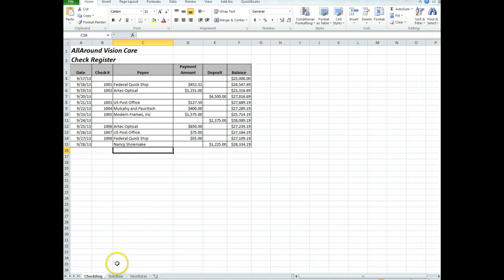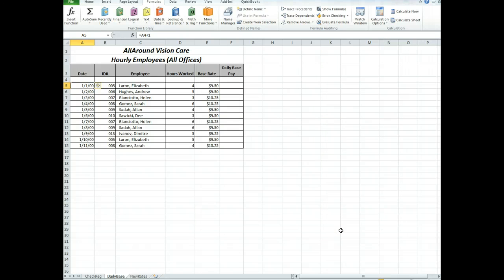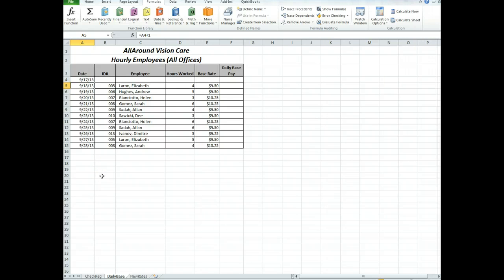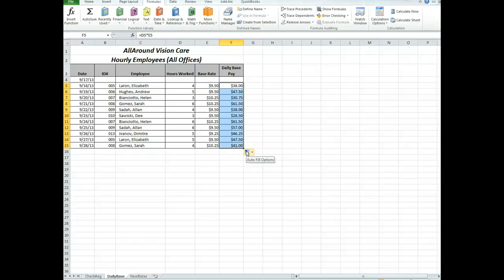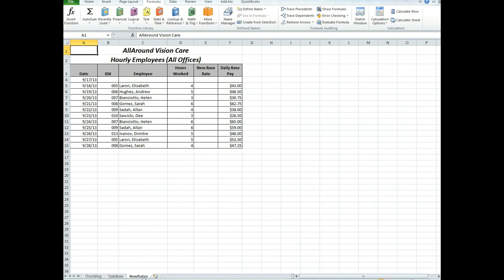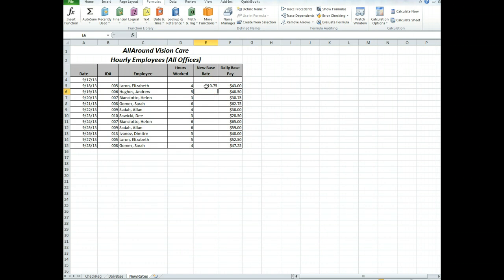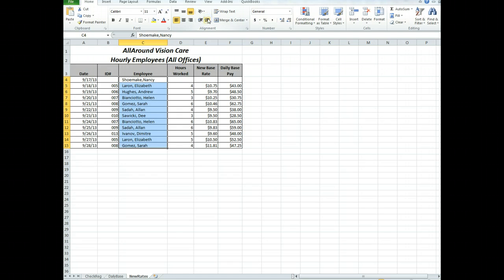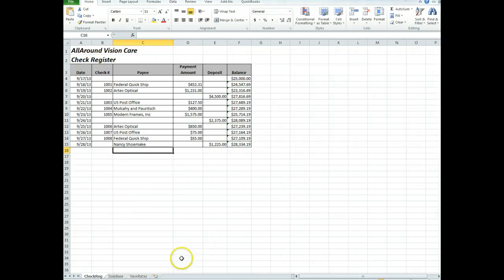Lecture for 4-26 part 2